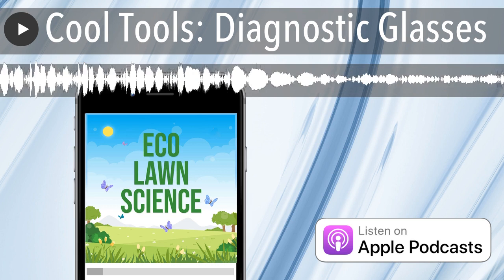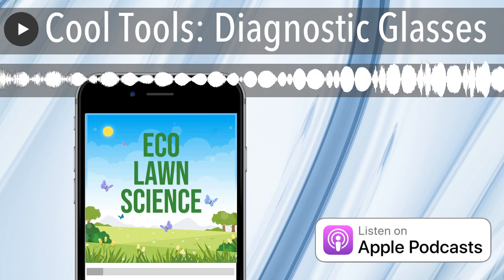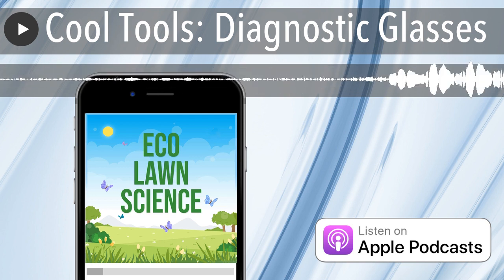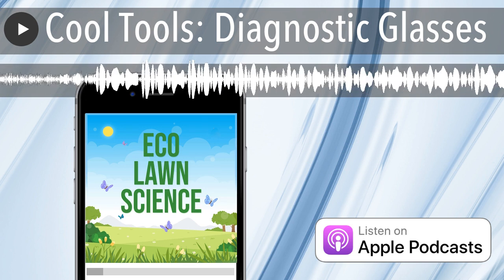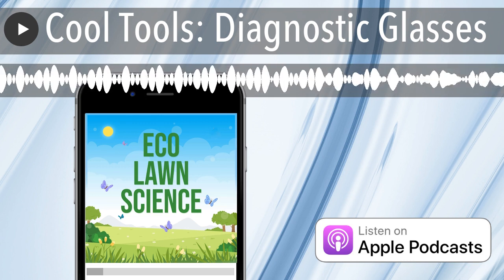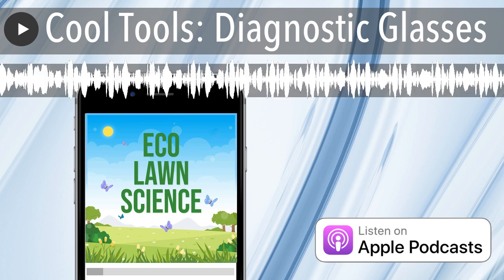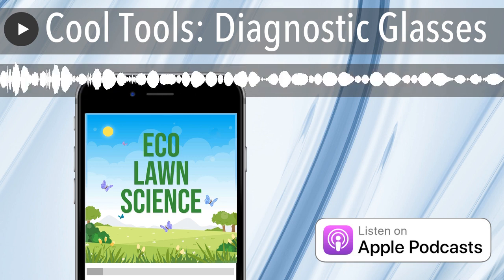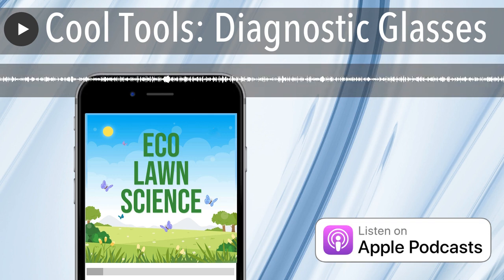Cool Tools: Diagnostic Glasses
Today Ete introduces a very cool lawn tool, Turf Stress Detection Glasses (Turf-Tec) from Turf-Tec International . (Ete has noaffiliationwith this company and is receiving nocompensationfrom them).

These glasses purport to help you see turf damage, weeds, and sprinkler problems earlier than you would with the naked eye. The technology for these glasses was developed by NASA.   This particular pair costs $35 (Ete's memory was way off on this).

Is this for real? Do they really work? How could these glasses help you? Find out in this Episode of Eco Lawn Science.